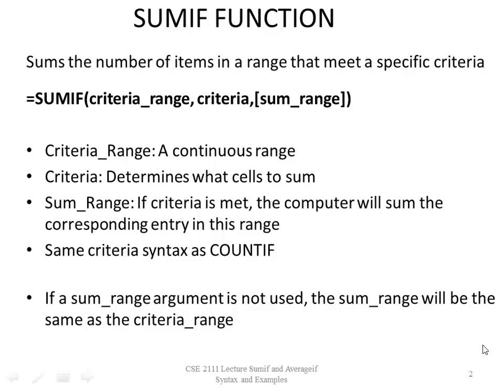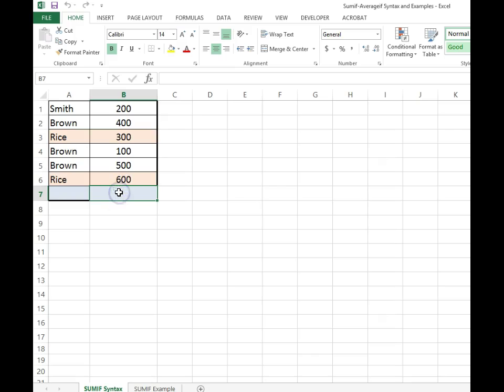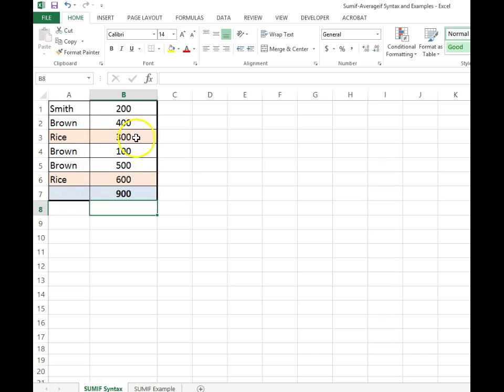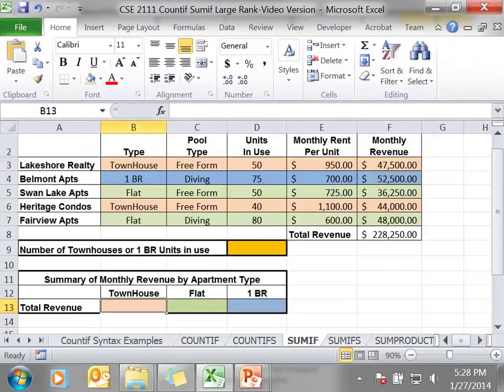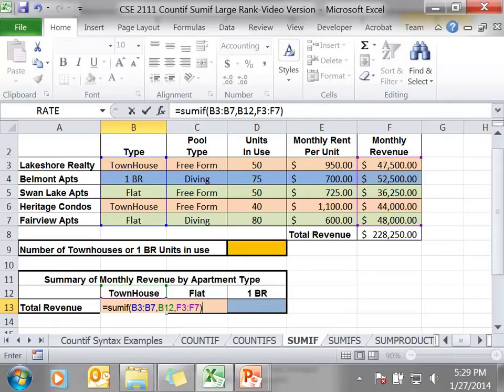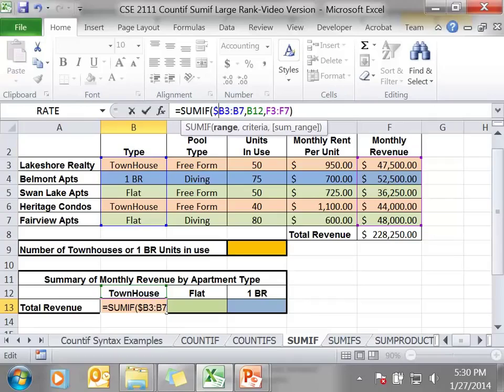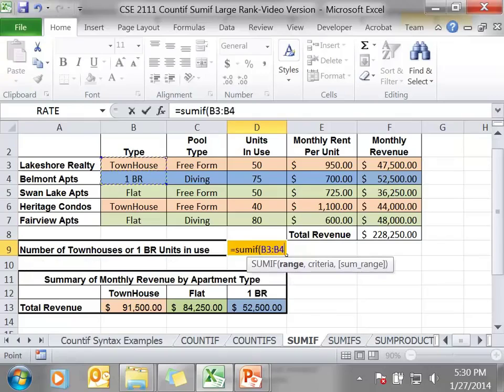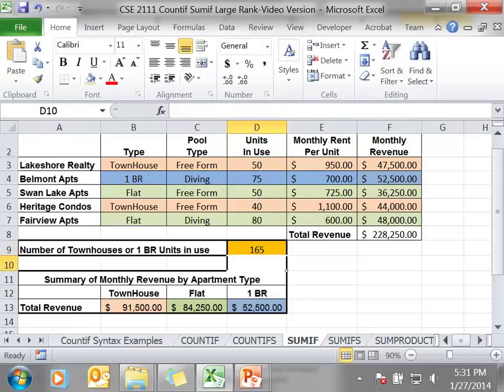CSE Lecture Sumif and Averageif Syntax and Examples